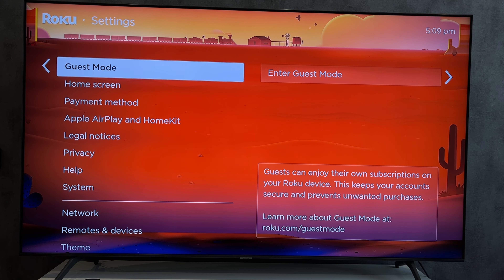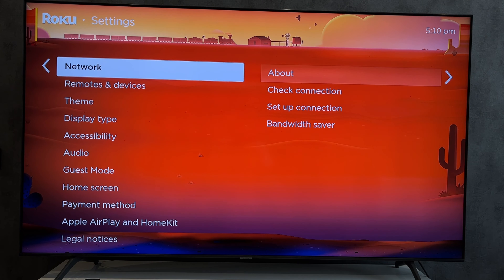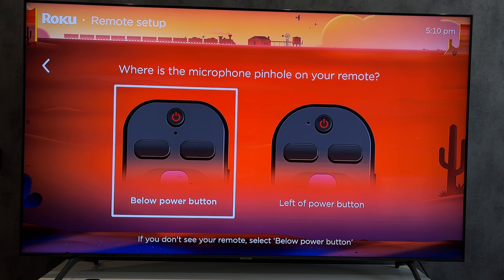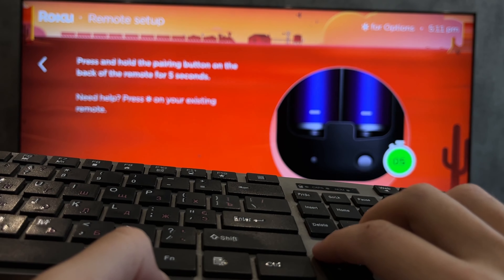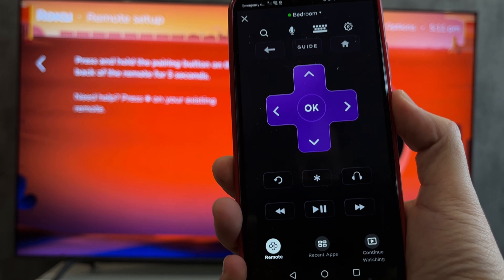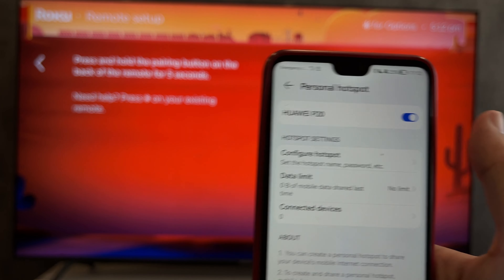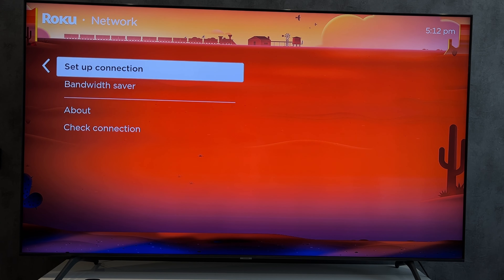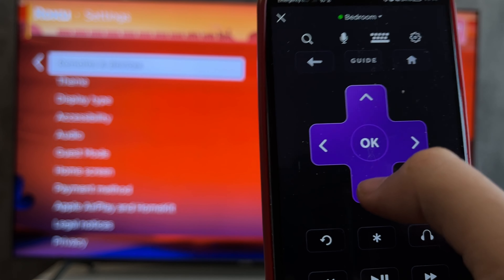How To Connect Roku Remote To TV Without WiFi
How To Connect Roku Remote To TV Without WiFi 2024
Today I will tell you How To Connect Roku Remote To Tv Without Wifi (hisense,tcl,onn,stick,box)
let's go
If you are using a roku streaming device, use the remote control from the main TV
open settings
remotes & devices
add device
remote
select remote type
Follow the on-screen instructions
or use keyboard
open settings
remotes & devices
add device
remote
select remote type
You can also use a virtual remote control
Your phone and your TV must be connected to the same network, if you don't have wifi, use your phone's hotspot
Connect the TV to the hotspot
open roku app
select your roku tv
use virtual remote
That's it, now you know How To Connect Roku Remote To Tv Without Wifi